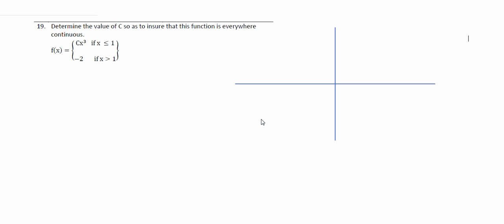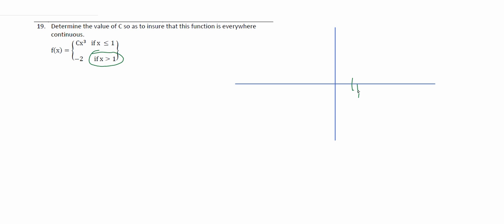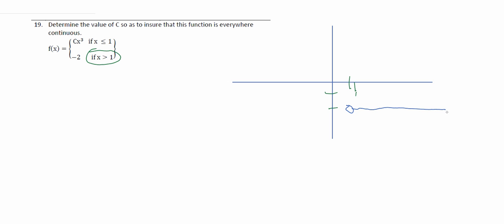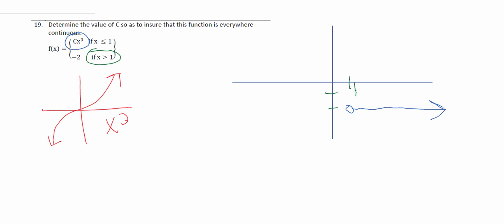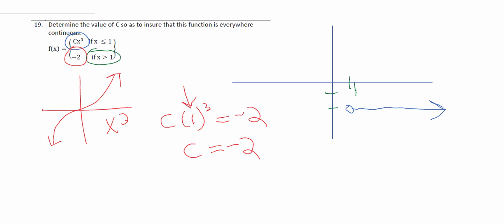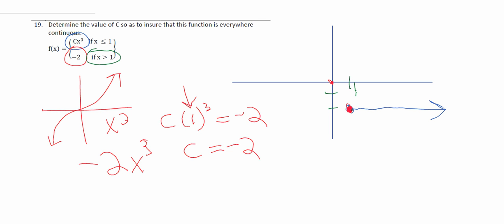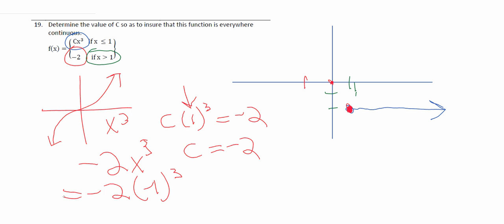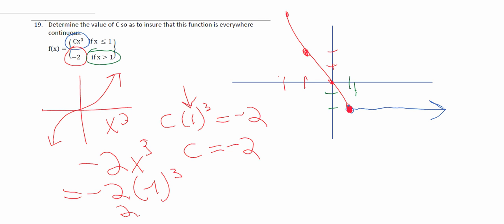Chapter 1 Review 19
AP Calculus Chapter 1 Review #19